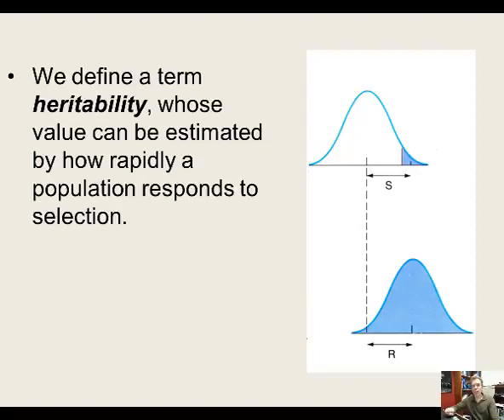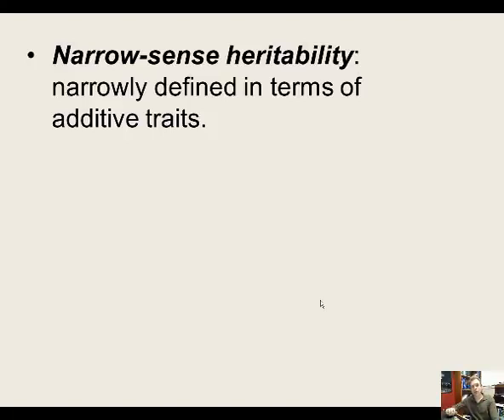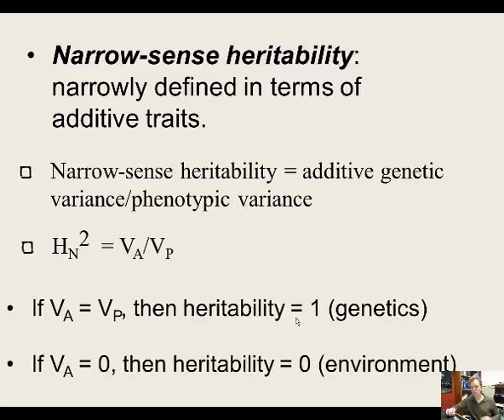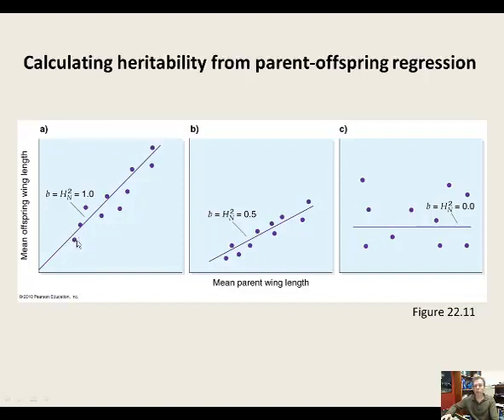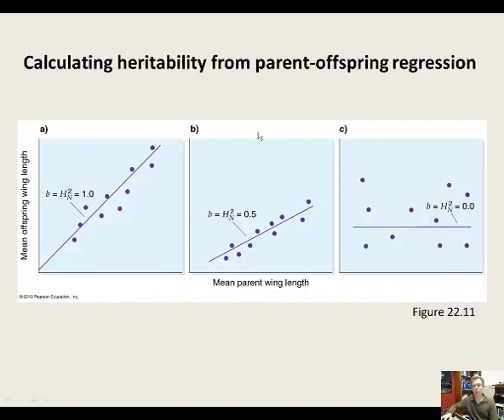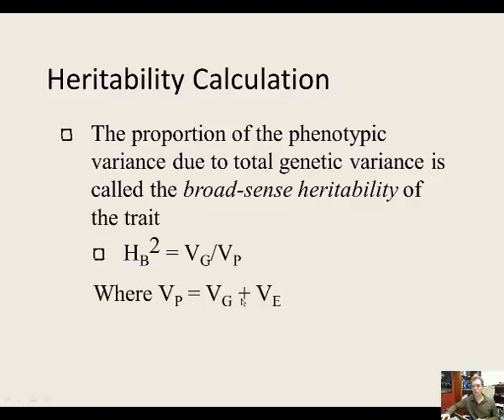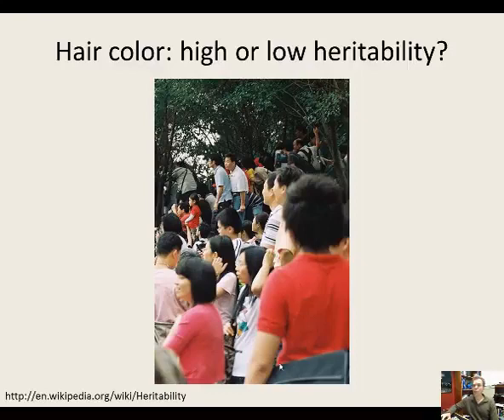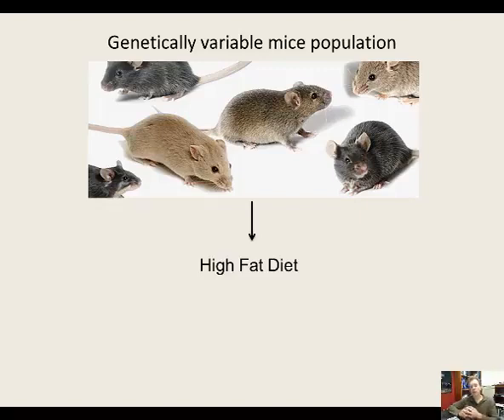Lecture 36 Heritability